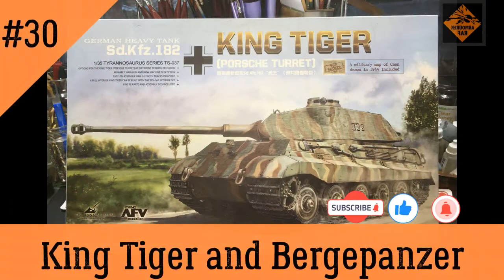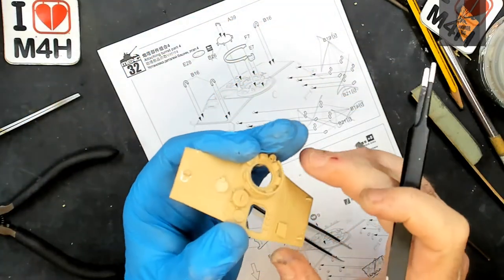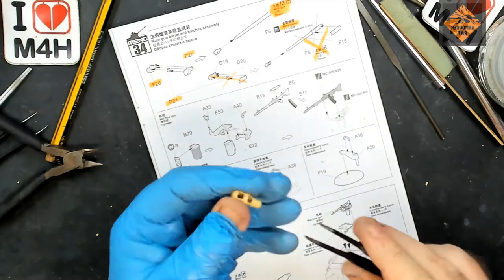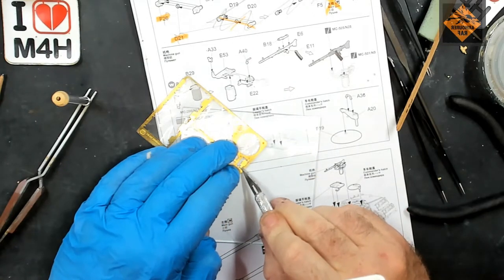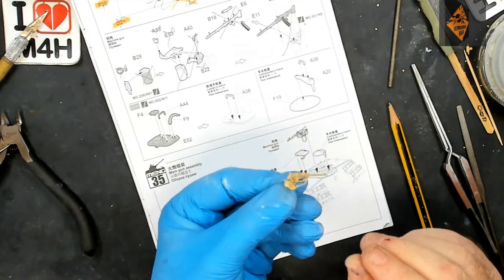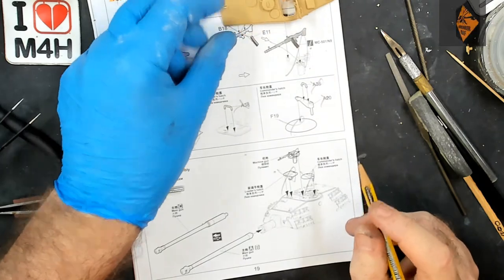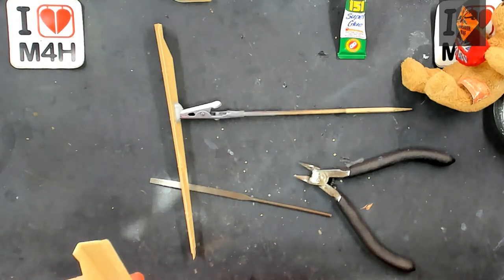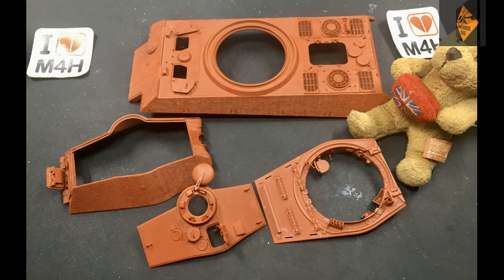Episode 30 of my King Tiger, with full interior, and BergePanzer (Hetzer Early)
King Tiger and BergePanzer Dio Build:

Main Kit:
Meng: TS-037
Sd.Kfz.182
King Tiger
(Porsche Turret)

Internals:
Meng SPS-062
Sd.Kfz.182
King Tiger
(Porsche Turret)

Tracks:
Meng SPS-038
Sd.Kfz.182
King Tiger
(Porsche Turret)

BergePanzer Hetzer Early:

Thunder Models – 35102

Figures:

Various from Ali-Express

Tool Box:

Eduard – TP030
German Tool Box and Tools